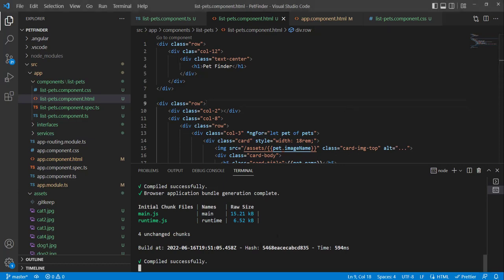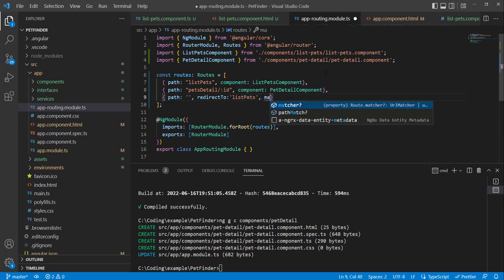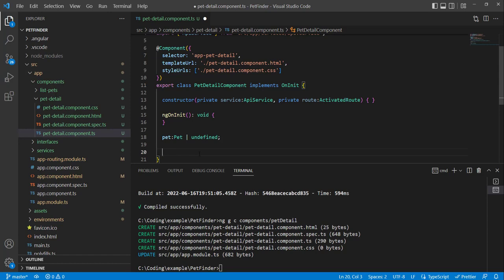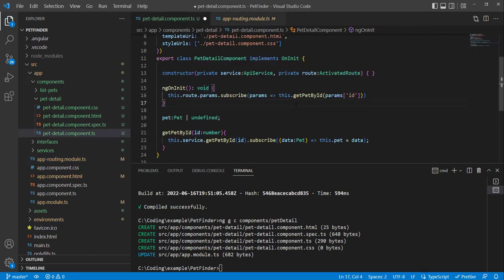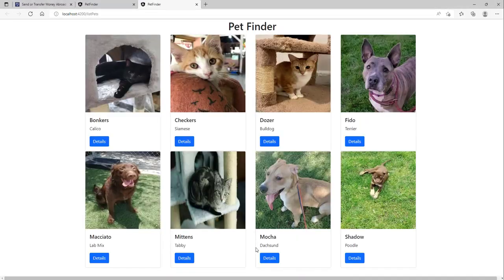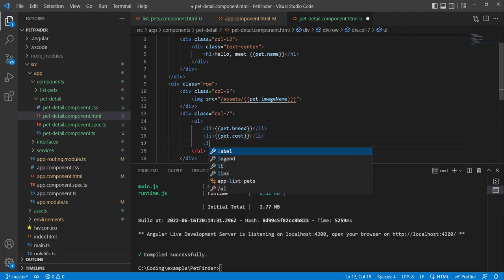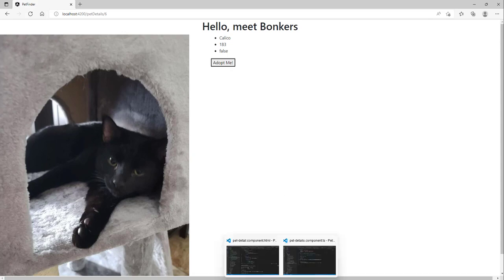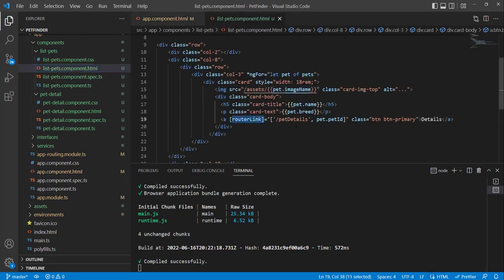Angular Details Page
In this tutorial I show you how to make a details page using Angular outing in our mini Petfinder app.